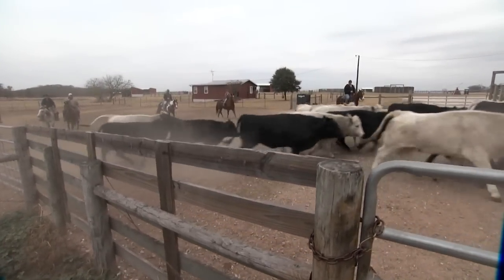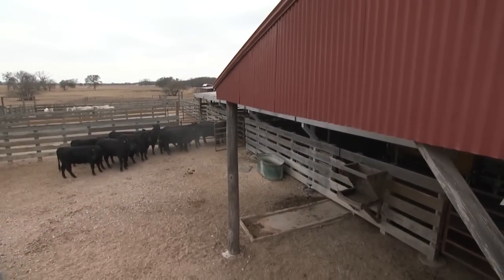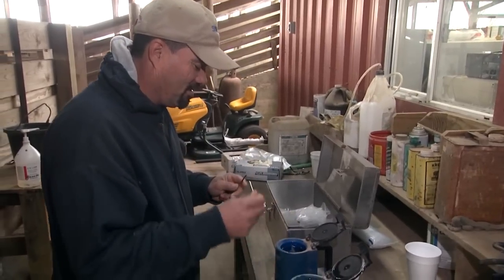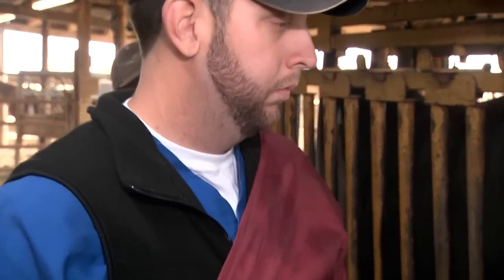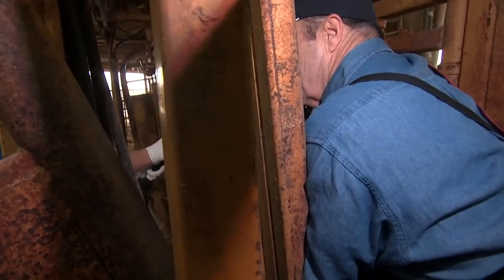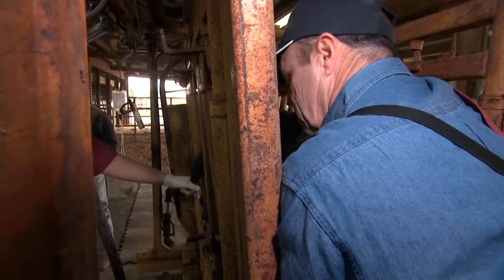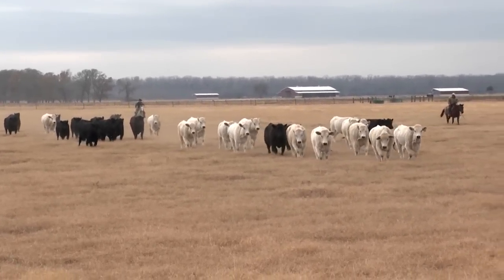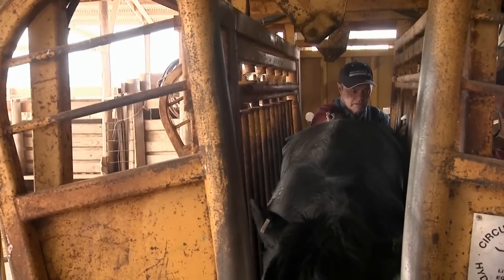VetsOnCall – Dr. Goodman performs + teaches artificial insemination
Cattle veterinarian Dr. Don Goodman of Texas shows the use of artificial insemination to improve cattle herds for customers who don't own a bull, and teaches a vet student how to perform the procedure. And please Share, Comment, etc.

Those appearing were not paid to participate and the opinions expressed are theirs.